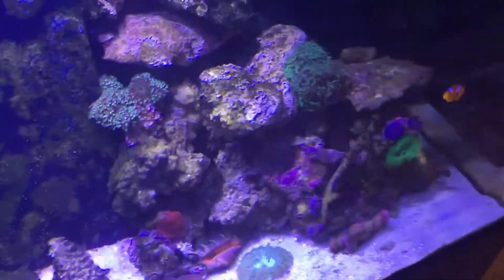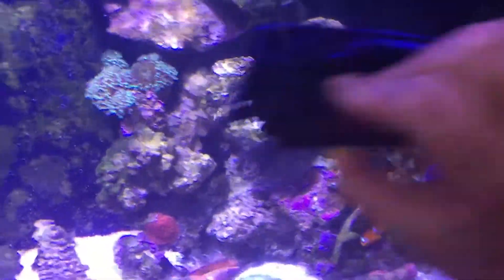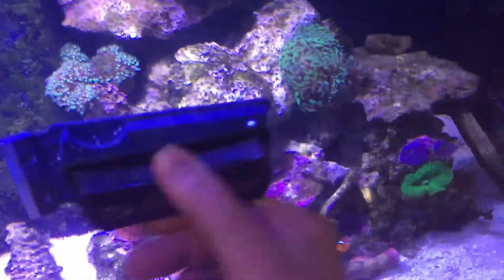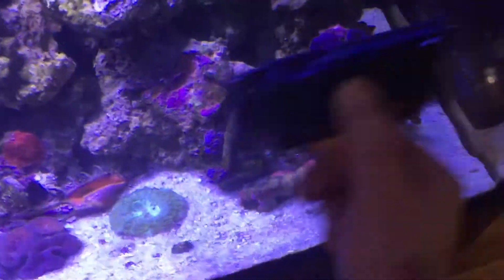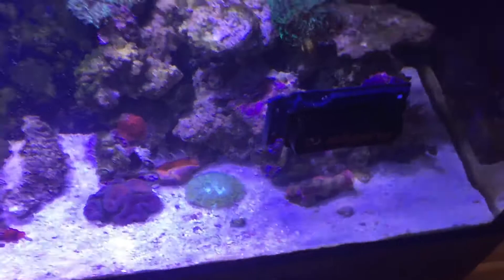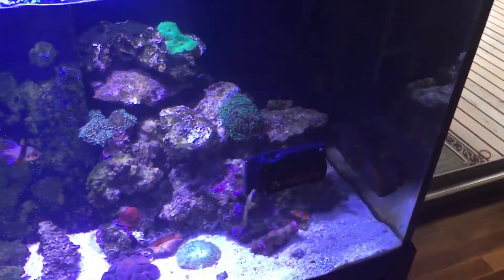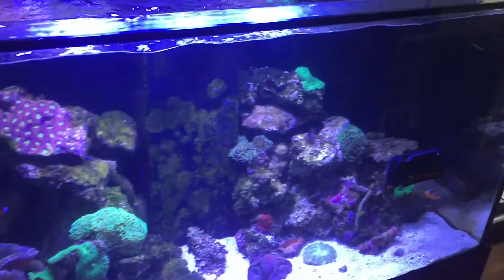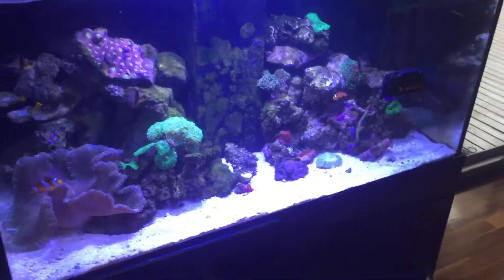White on the glass from phosphate remover